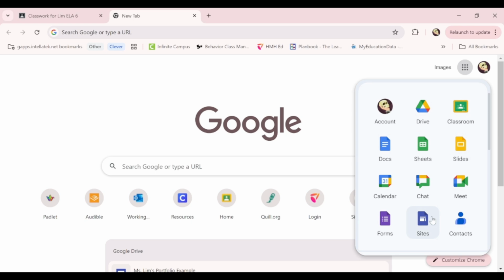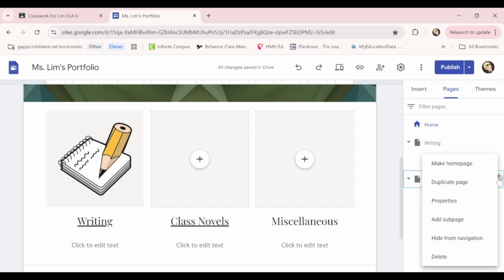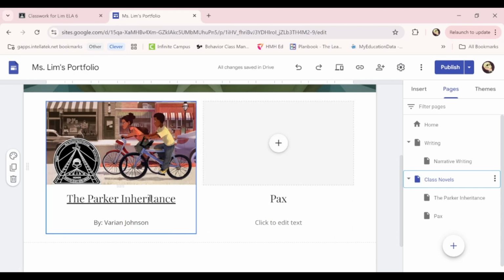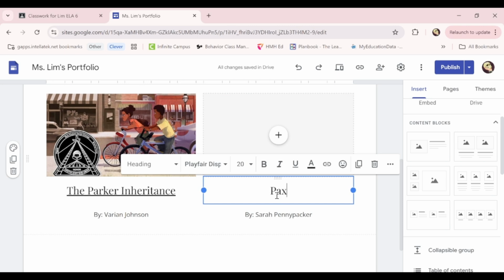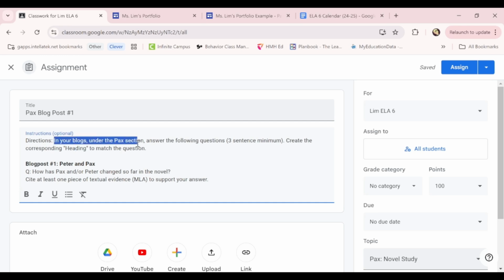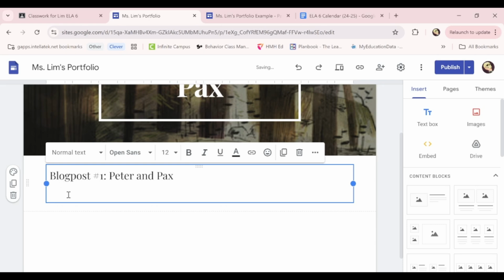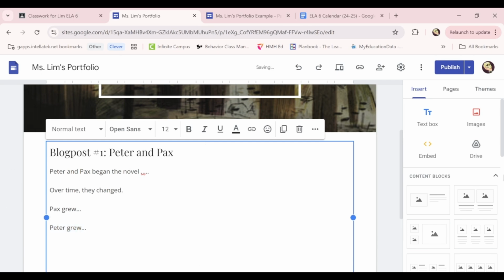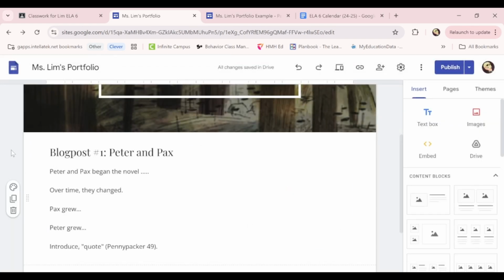Lesson #4: Setting Up Pax